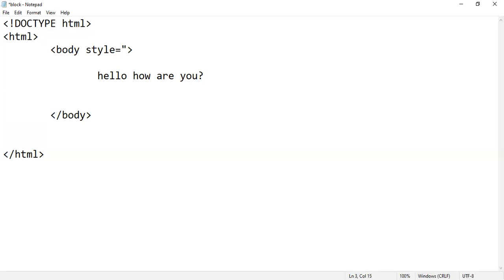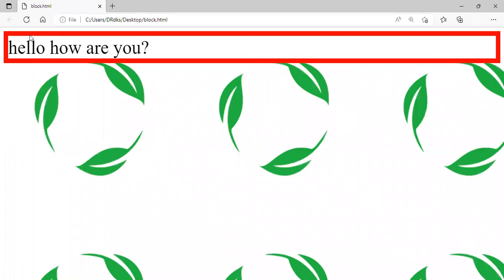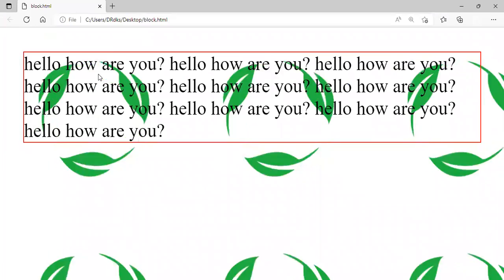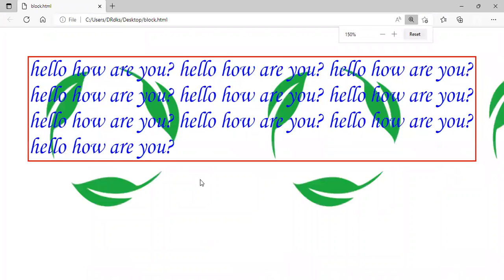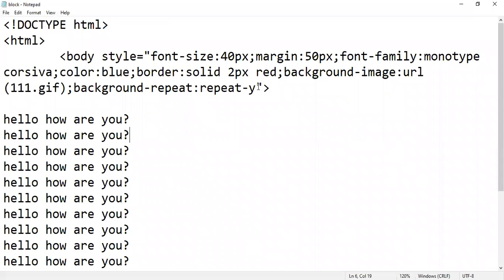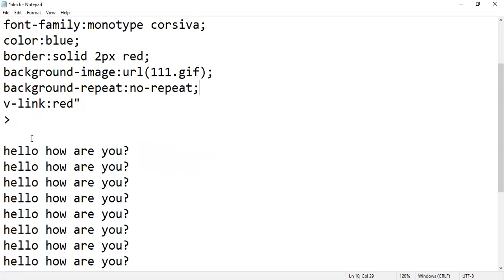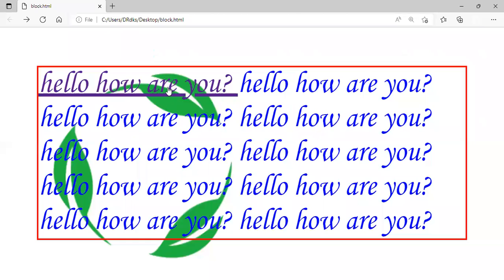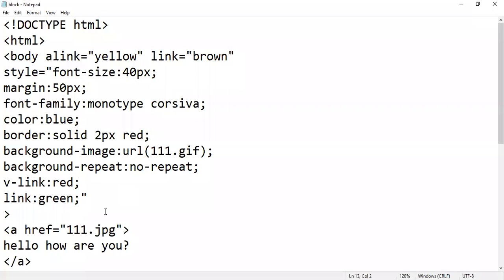HTML Class 25th Aug 2022